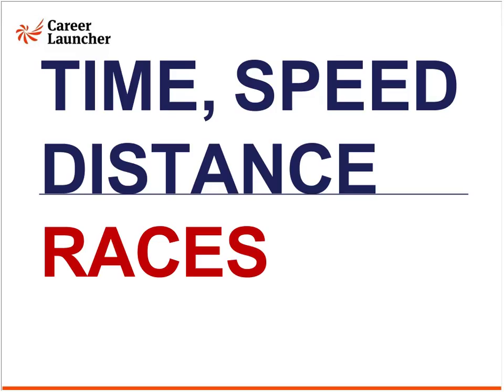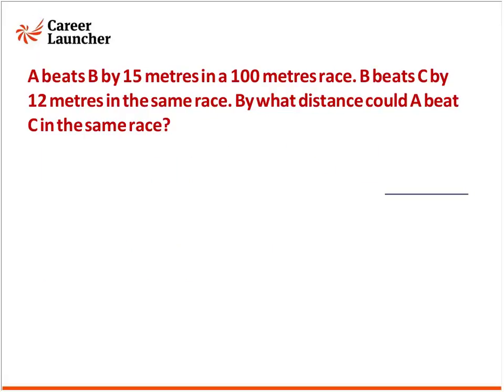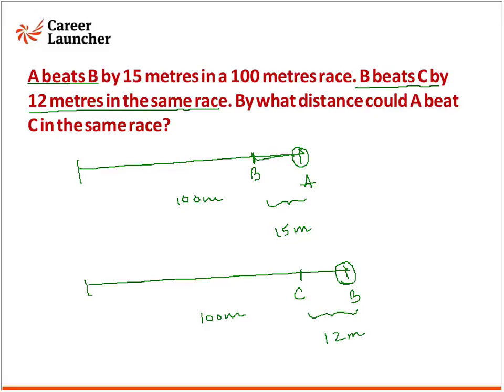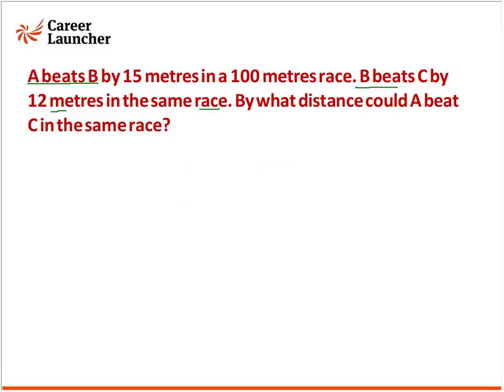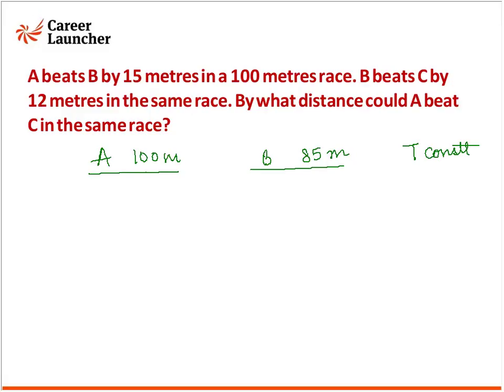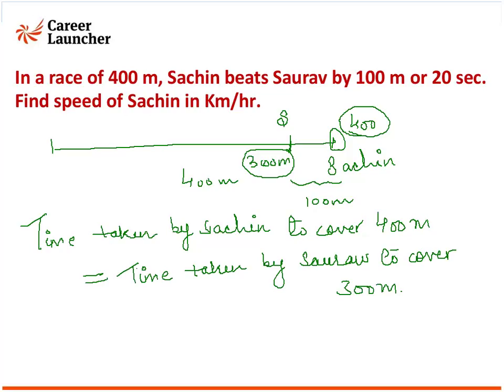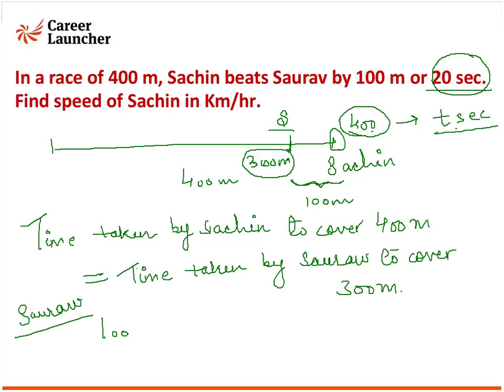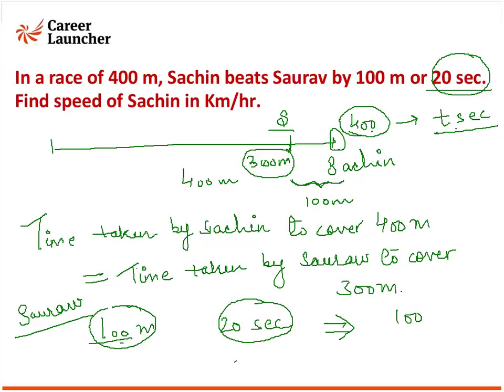Time, Speed & Distance-Races | Quantitative aptitude | Career Launcher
We take look at how to solve the Races based questions in the Time, speed and Distance topic.

Career Launcher is Asia's leading education services company offering test preparation (for exams like MBA/CAT, CLAT/Law, CSAT/Civil services, Engg/IIT JEE, BBA, SAT, HM, CPT etc), vocational education, schools, playschools and management education.